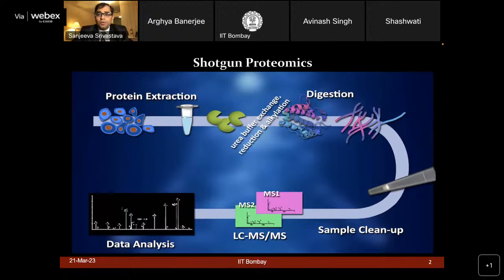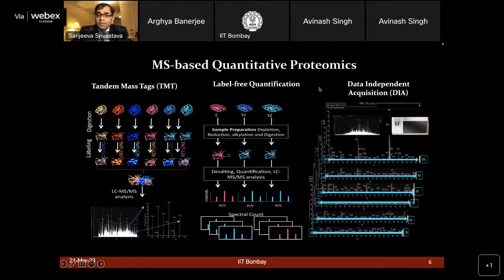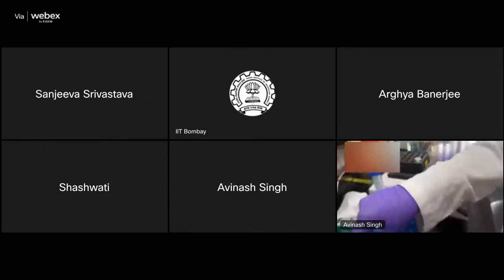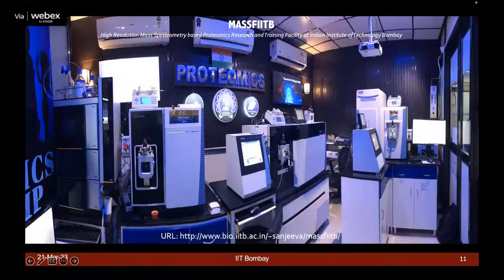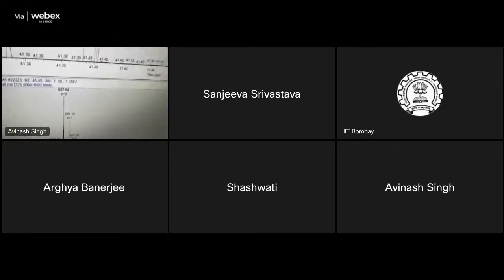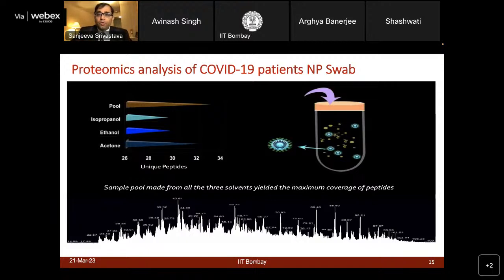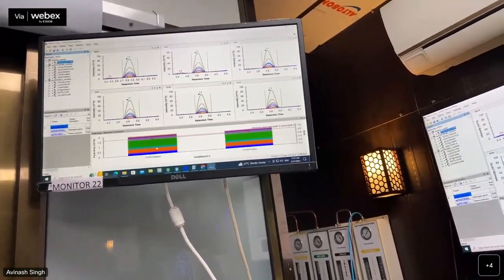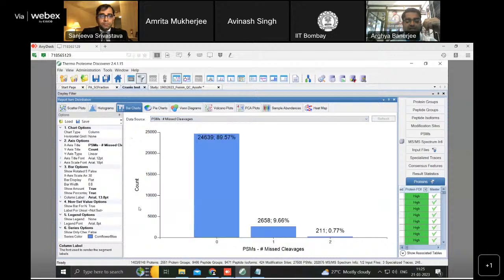Live Interactive Session 2 : Applications of Mass spectrometry-based proteomics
Live Interactive Session 2 : Applications of Mass spectrometry-based proteomics ("Interactomics : Basics & Applications" & "Bioengineering: An Interface with Biology and Medicine") by Prof. Sanjeeva Srivastava